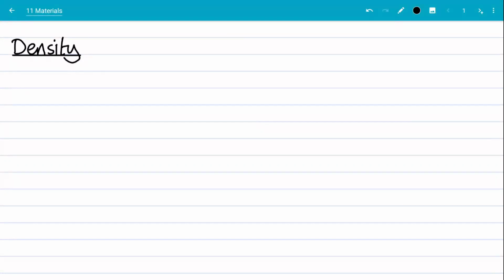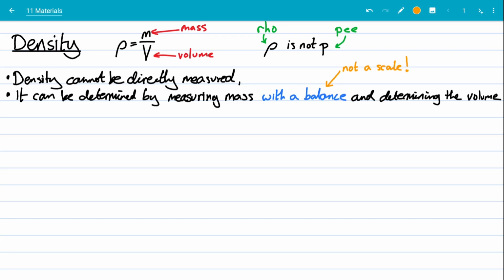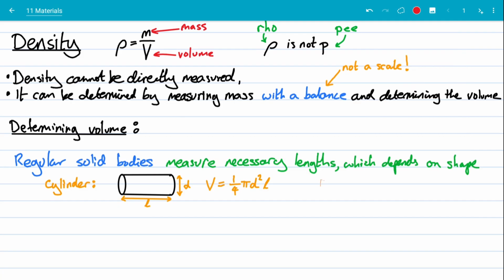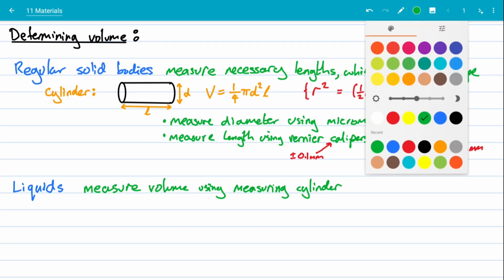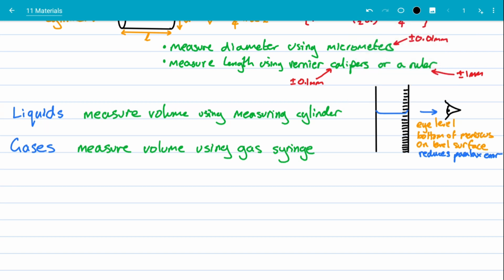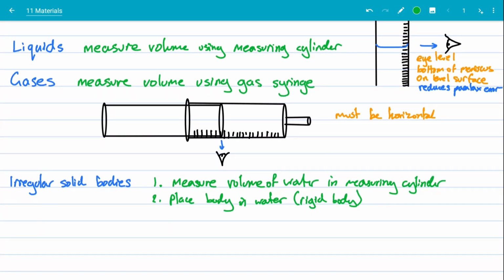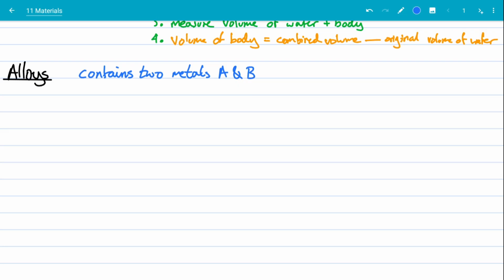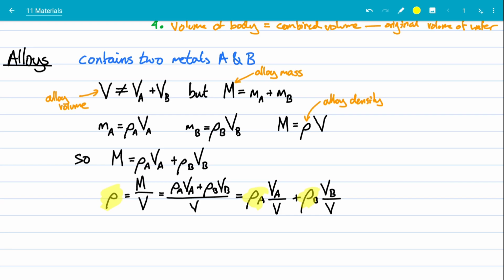60 Density | Whiteboard Physics: A-Level Lessons